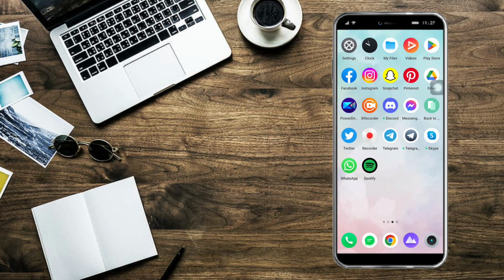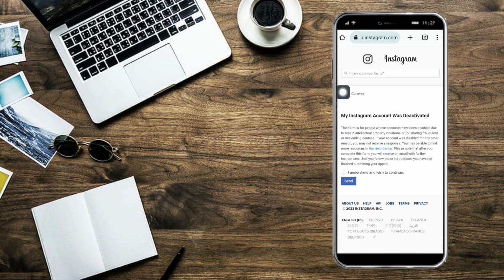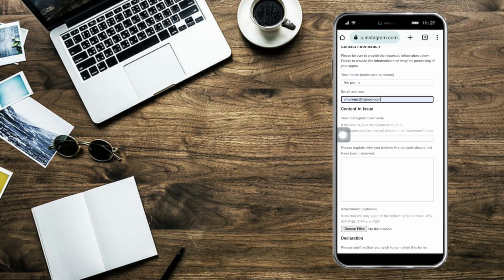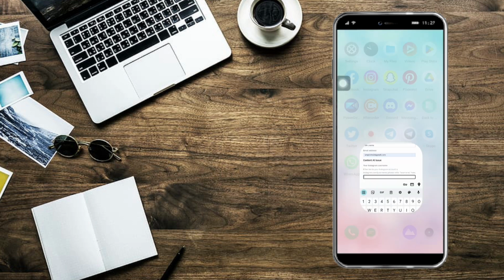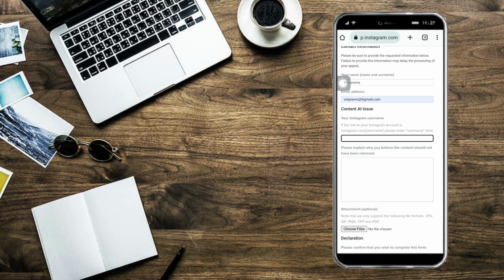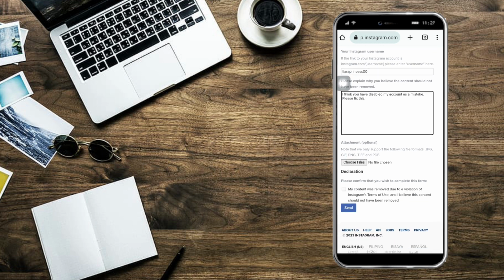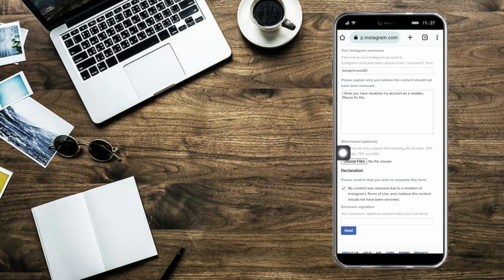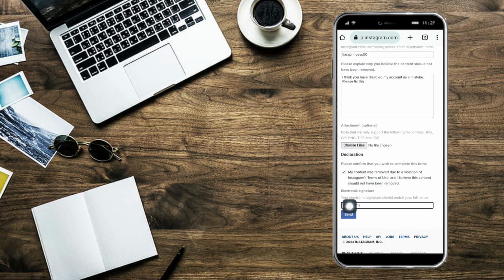How to Recover a Suspended & Disabled Instagram Account | We Suspended Your Account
🔓 Unleash Your Instagram Superpowers! Learn How to Recover a Suspended & Disabled Instagram Account! 🚀

Has your Instagram account been suspended or disabled? Don't worry, we've got the secret sauce to get you back in action! In this exciting video, we'll guide you through the process of recovering your suspended or disabled Instagram account.

Join us as we uncover the tricks and techniques to restore your account and regain access to your Instagram superpowers. Discover the steps to recover deleted accounts and fix common issues that lead to account suspension.

Learn how to navigate the account recovery process like a pro and overcome any hurdles along the way. Get ready to reclaim your Instagram kingdom and reignite your social media presence!